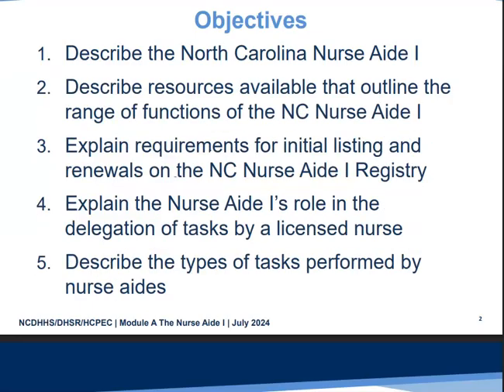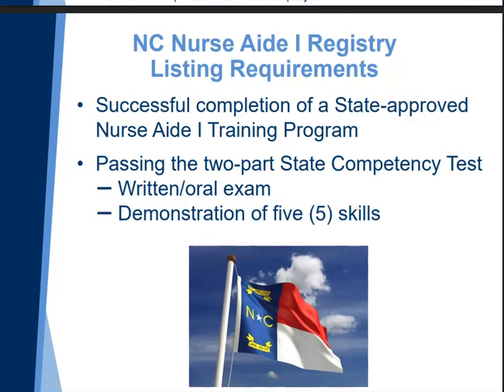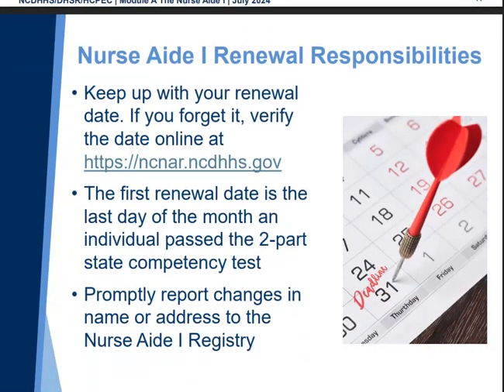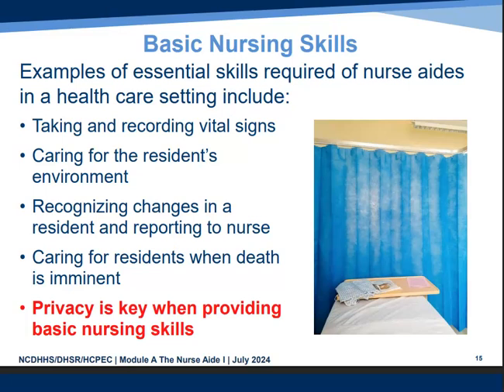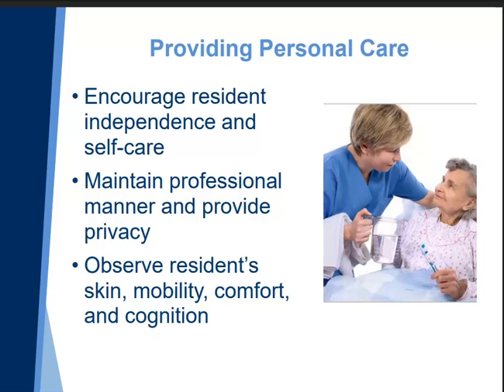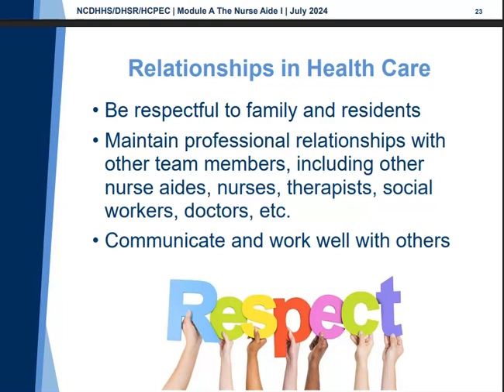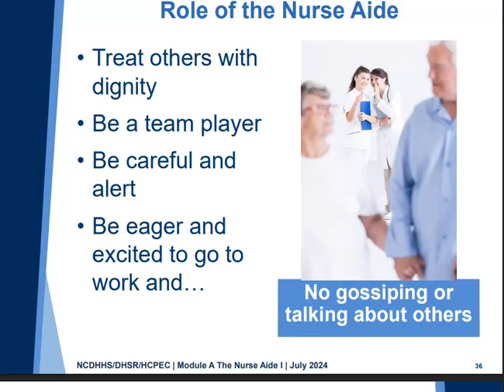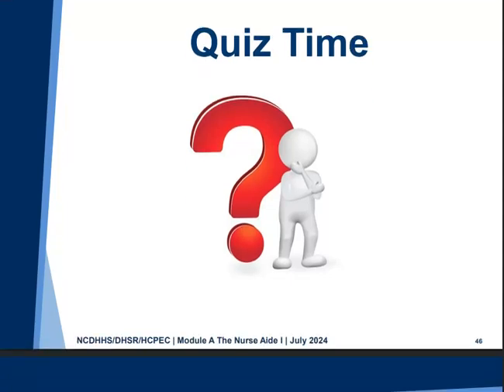Module A lecture